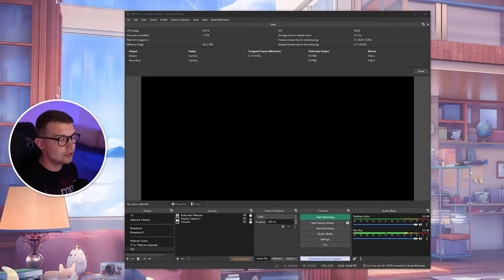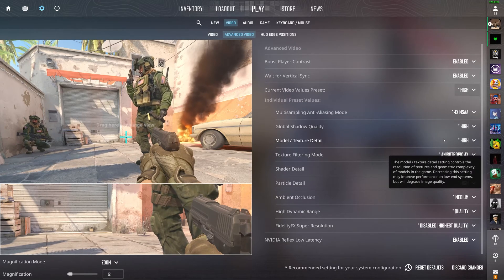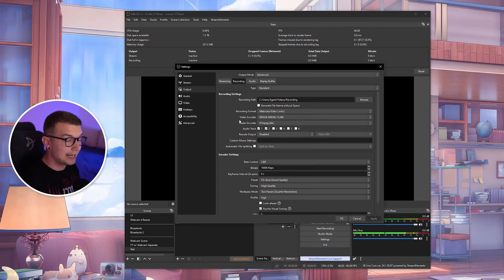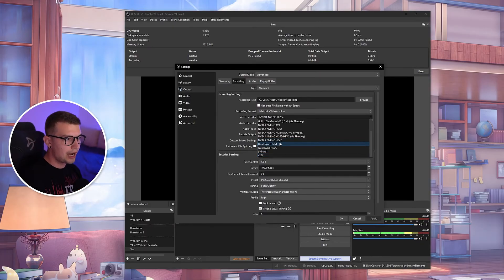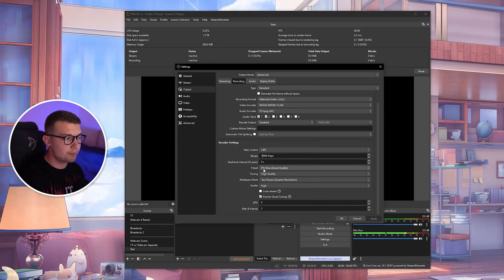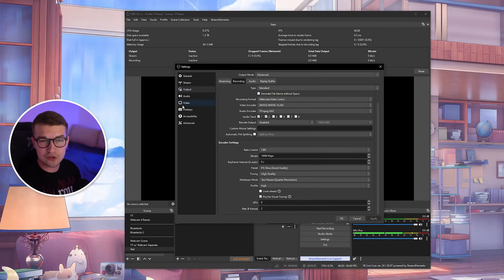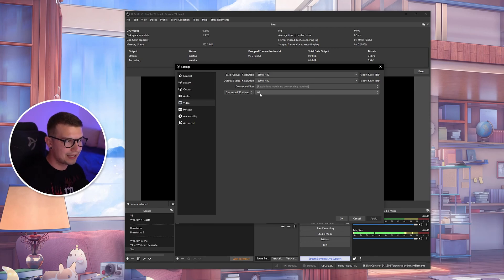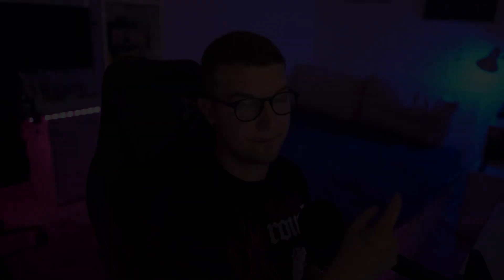FIX "Encoding Overloaded" Error in OBS!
In today's video I'll show you how to fix the encoding overloaded error in OBS.